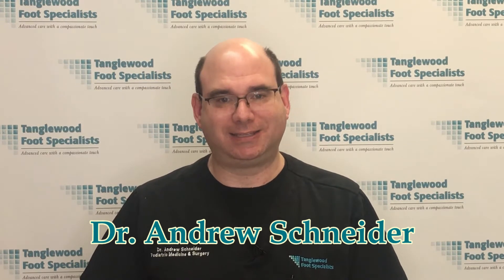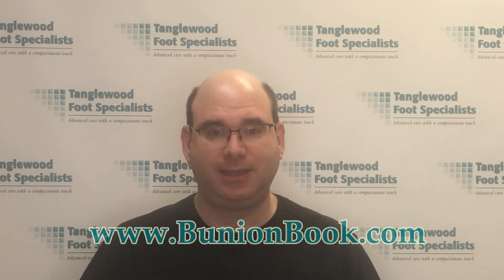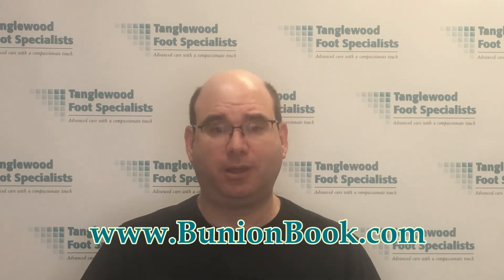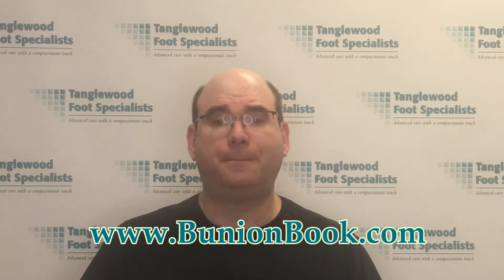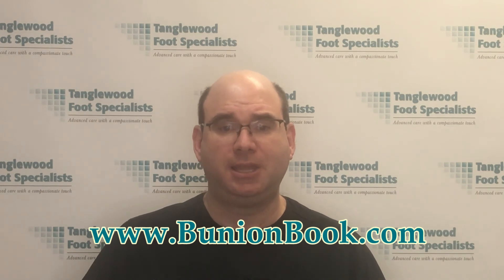What is a Bunion and Why Did I Get One?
Have you ever looked at your feet and realize that they're starting to look like your mother's feet? Or your grandmother's feet? My name is Dr. Andrew Schneider, and I'm a podiatrist in Houston, Texas. Bunions are one of the most common conditions that I see in patients of all ages in my practice. A bunion is a bump on the side of the great toe joint. Sometimes it's painful, sometimes it's not, but most people don't like how it looks. In today's video, I'll discuss what a bunion is and also how and why a bunion forms.

So, what is a bunion? Some people call any bump on the foot of bunion, but a bunion is very specific. It's very different from something like a corn or a callus. A bunion is a protrusion of bone on the side or the top of the great toe joint. The most common presentation of a bunion is when the bump is on the side of the joint. It's not just a bone spur or a growth of bone that you may see on the side of that joint.

What you're seeing is the first metatarsal bone, the bone that's right before the great toe, that is shifting and rotating out. As the bone shifts one way, your big toe will move the other way towards your second toe. The bump that you're seeing on the side of your foot is the head of the metatarsal bone protruding out the side of your foot. This is a condition known as HalluxValgus.

Well you may wonder, why are you developing a bunion like this? And there's a pretty easy answer. It usually is to blame a parent or a grandparent. You see developing a bunion is hereditary. You inherit a certain foot type and that foot type comes with it a certain type of mechanics. And that mechanics predisposes you to the forming of bunion. As you walk, you roll off the side of your big toe joint. That forces your big toe towards your second toe. What it also does is it sends a force back to that metatarsal bone and it sends it the other way towards the side of your foot. That's how a bunion forms and that's how it grows larger with time. Now, there are ways to control those deforming forces that causes the bunion deformity. We can stop it or slow it from progressing.

A common question I get asked is if wearing pointed shoes can cause a bunion. Now that's a common misconception. Now some shoes can make your bunion form faster by forcing your big toe over towards your second toe. Shoes, however, are rarely the primary cause of a bunion developing. It's just easier to blame the shoe than it is to blame your family.

But what I find fascinating is when a bunion is painful. For instance, I might see a mild looking bunion and it's giving the person a tremendous amount of pain, but I might see a severe looking bunion and it never gives that person a day of pain. The pain, when it's felt, could be on the bump of the bunion itself, it could be deep inside the joint. It's different for everybody.

So what about a bunion that forms on top of the great toe joint? Well, that's a little different. It can also be because of mechanics. When the first metatarsal bone is longer than it should be, this causes the joint to jam and a BoneSpur forms on top of the metatarsal head. But bunions on top of the joint can also form because of trauma to that joint. Spraining the joint causes it to hyperextend and also causes a bone spur to form on top of the metatarsal head. This is commonly seen in injuries such as turf toe. Once the joint is jammed, every step causes microtrauma. This causes the bone spur to grow larger and larger, and it can make the joint become stiff. When this happens, it's a common condition called hallux limitus or hallux rigidus.

00:00 Introduction
01:02 What is a Bunion?
01:56 Why You Develop a Bunion on Your Foot
02:56 Can Shoes Cause a Bunion to Form?
03:20 When Bunions Cause Pain\
03:41 Bunions forming on Top of the Great Toe Joint
04:57 How to connect with HoustonPodiatrist Dr. Andrew Schneider